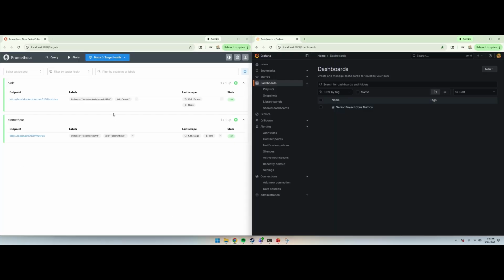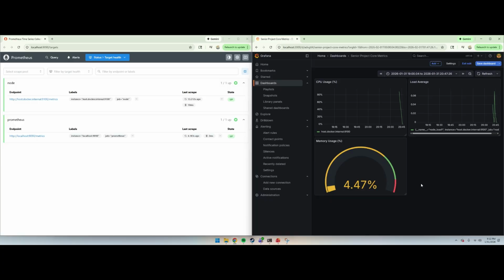Status Report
My name is Ian and this is my status report for my CSE 499 Senior Project